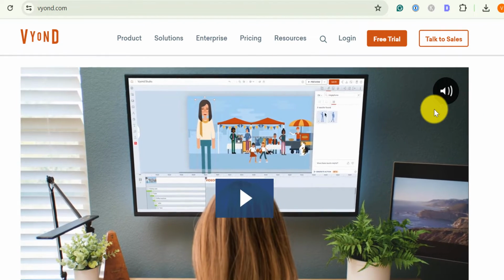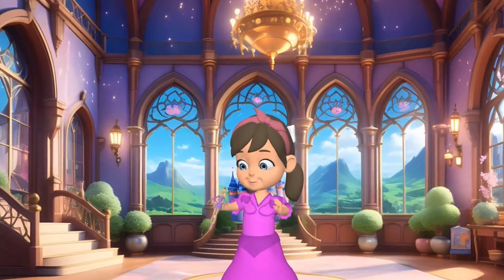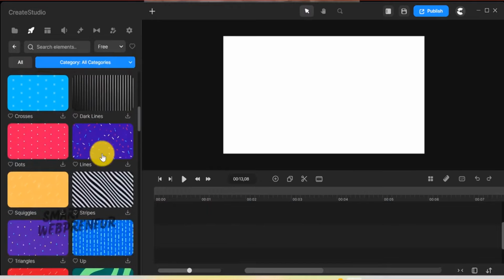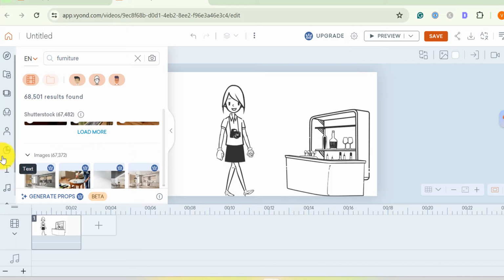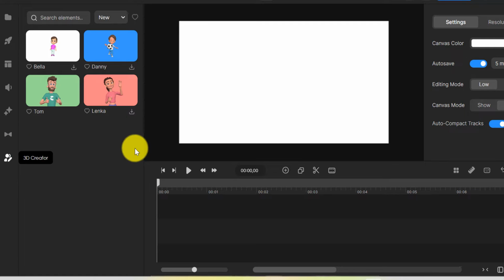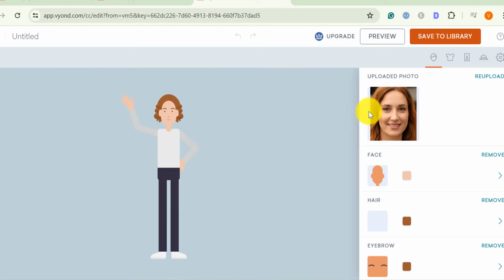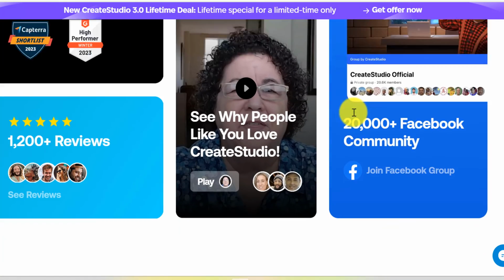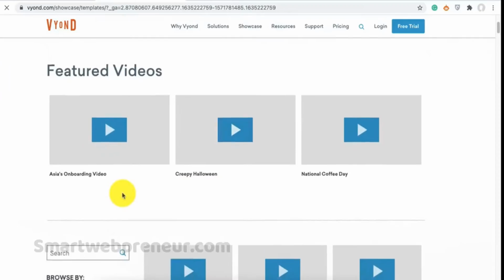Create Studio Vs Vyond - Which Animation Tool Should You Choose?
Struggling to pick between Create Studio and Vyond for your next animated video?   We've all been there. In this video, we're breaking down the pros and cons of EACH platform to help you decide which one is the perfect fit for YOU!

Is it Create Studio's super polished animations or Vyond's drag-and-drop simplicity?   We'll cover features, pricing, and everything in between to make your choice a breeze!

Download My Beginner's Handbook to Building an Online Business Without Being on Camera